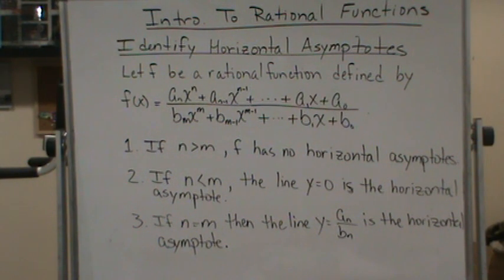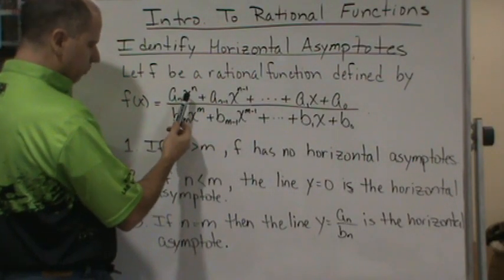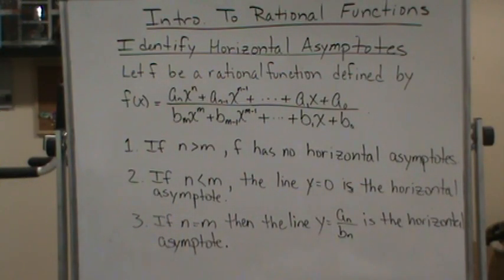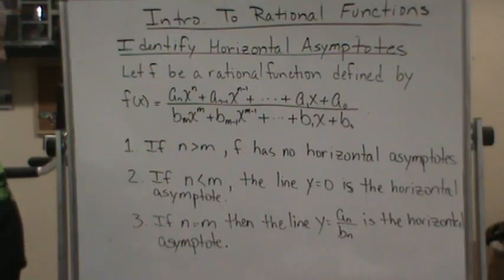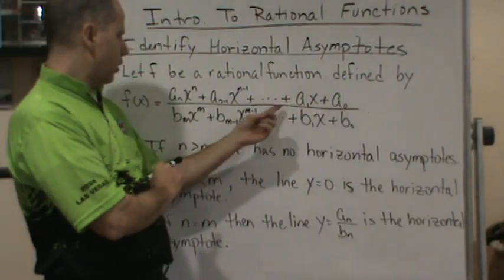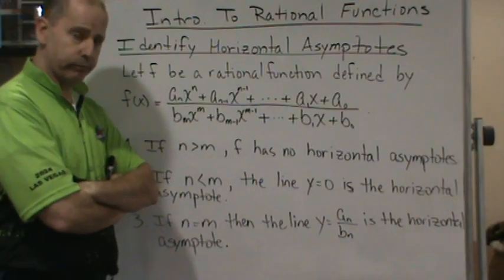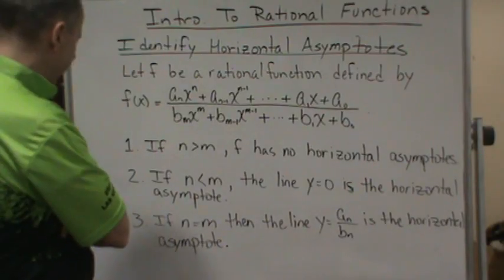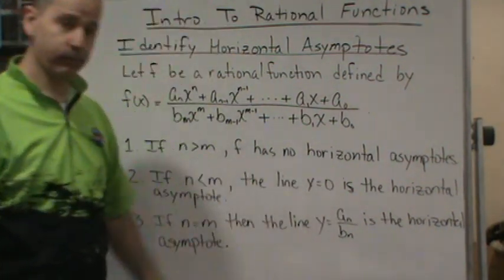MTH122 College Algebra 3 5 Intro to Rat Fun Horiz Asymp Identify